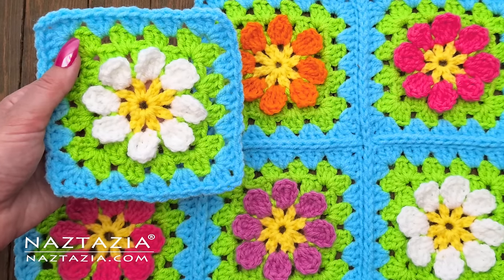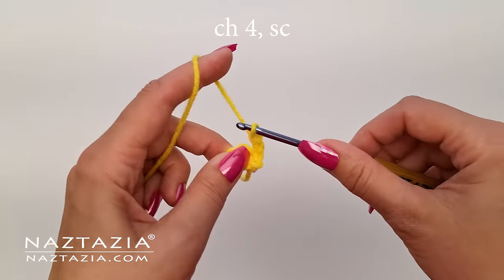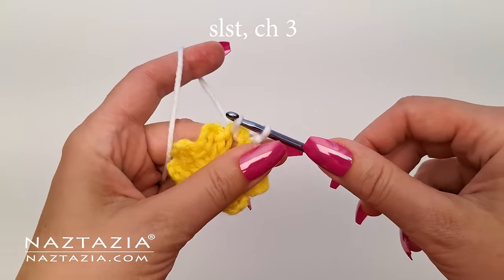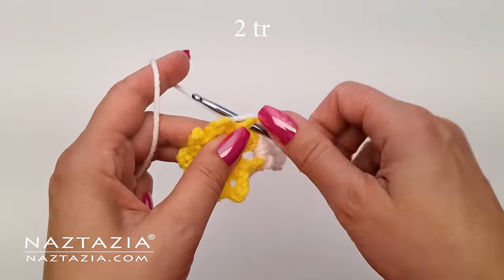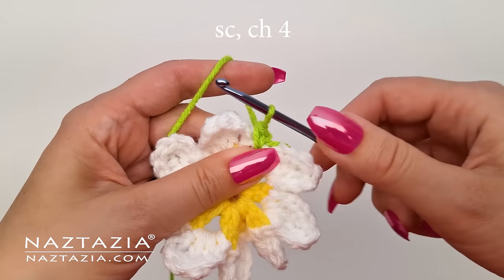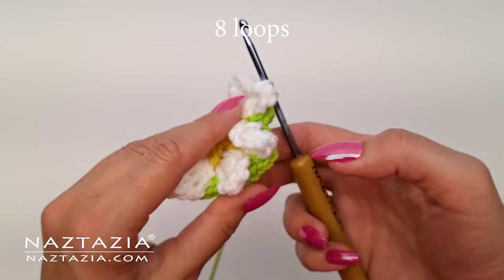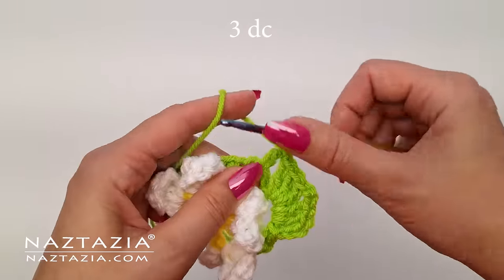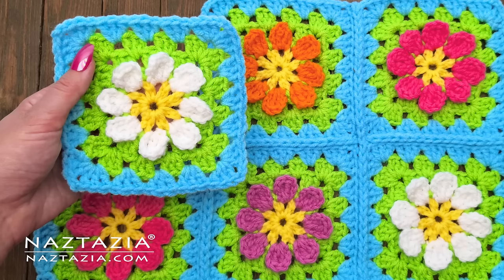Crochet Daisy Granny Square DIY How to Tutorial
Ever wonder how to crochet a daisy flower granny square?

In this video I'll show how to crochet this cute and colorful daisy flower granny square. It's an easy pattern that is quick to make. The colorful center flower is crocheted first. Then the flower is attached to the third round of the granny square. From there, the regular granny square pattern is followed.

I'm using a size G 4 mm crochet hook for my sample daisy square and worsted weight 100% acrylic yarn. Feel free to use any other size yarn and hook for samples.

Search for: Crochet Daisy Granny Square

By the way I have a newsletter! I send an email out just once a week, usually on a Wednesday, announcing my latest pattern and video. More information can be found here: